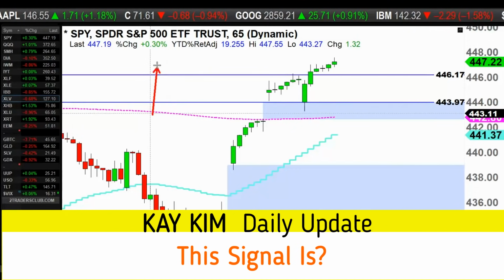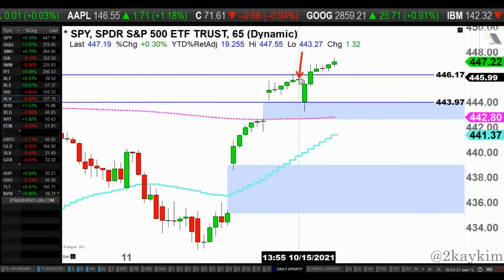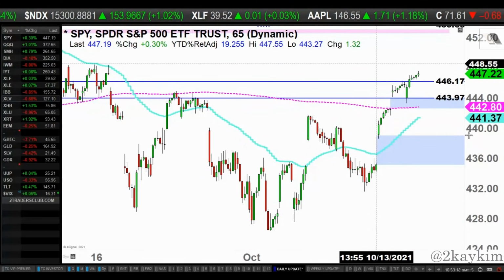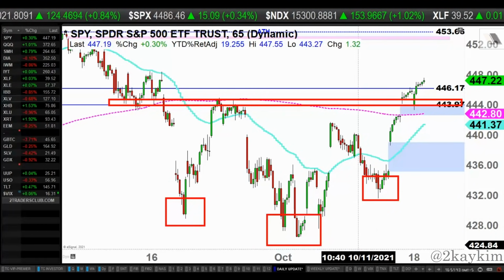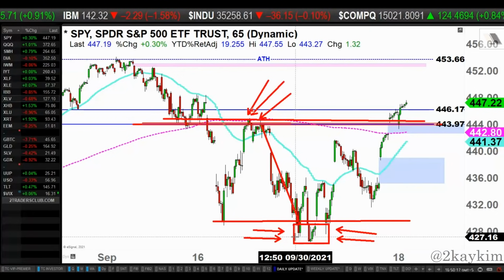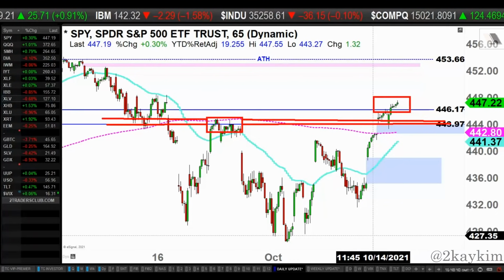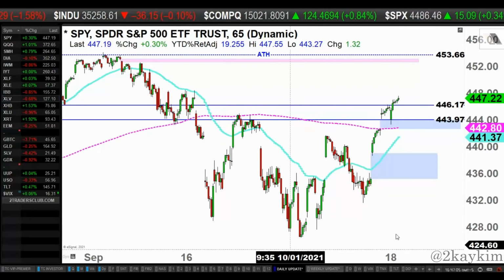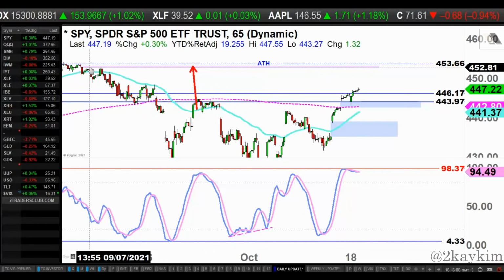S&P 500: This Signal Is?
S&P 500 ETF (SPY) Market Analysis (65min Chart):
Market marches higher ever so slightly all day today.  What can we expect this week after seeing a bullish week last week? What is the oscillator signifying today?